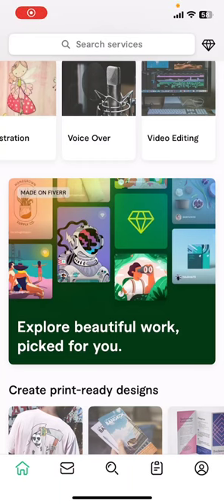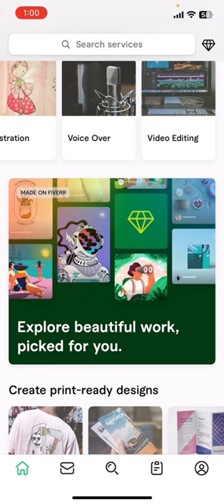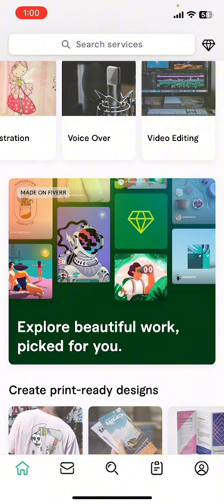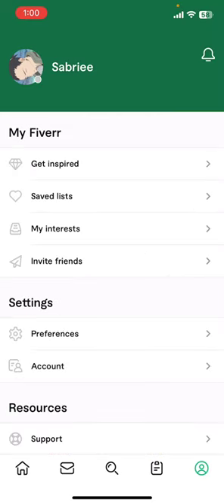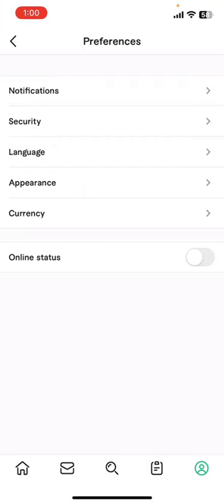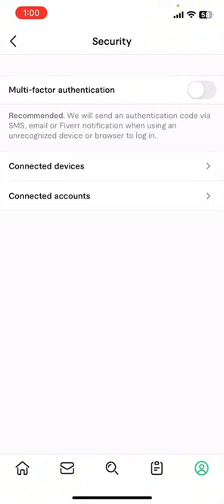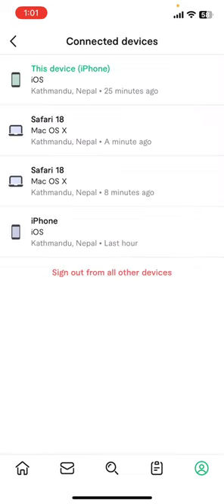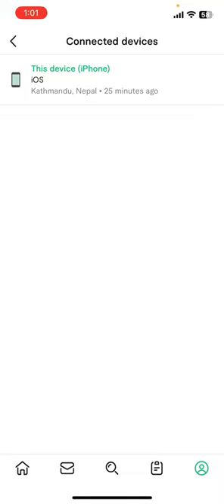How to Sign Out of All Device on Fiverr (2024)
In this video, I'll show you how to sign out of all devices on Fiverr. If you've logged into Fiverr on multiple devices and want to make sure your account is secure, this step-by-step guide will help you log out of every session. Follow along to easily manage your Fiverr account and protect your personal information.